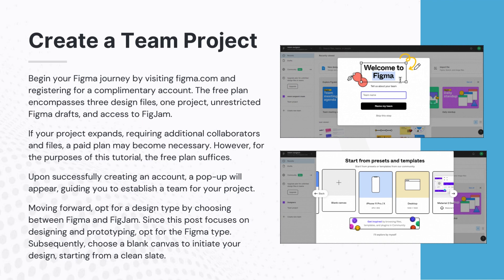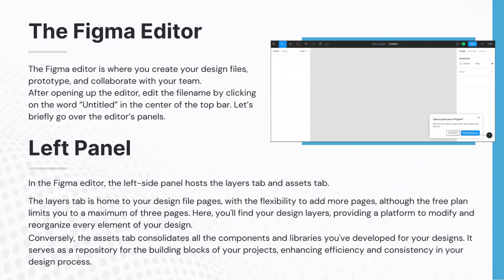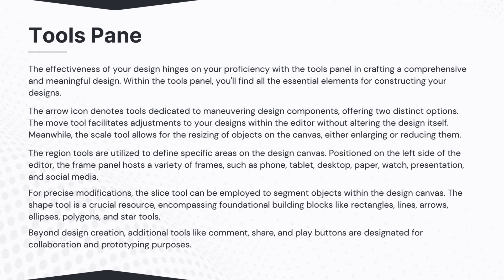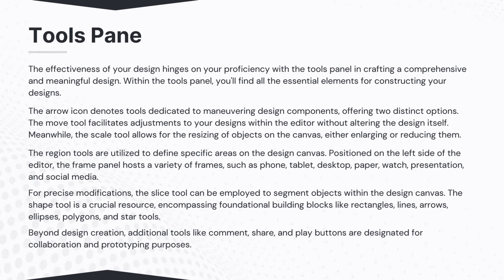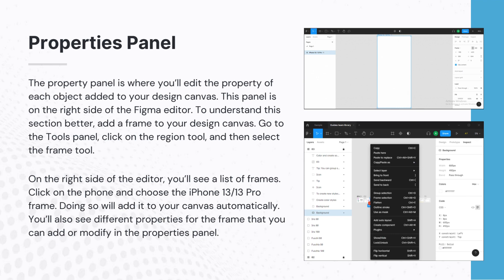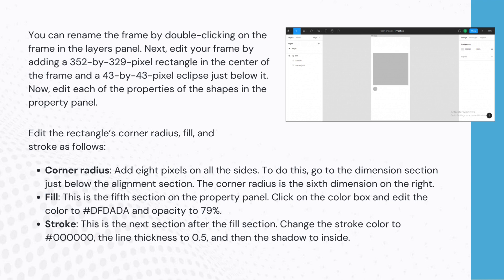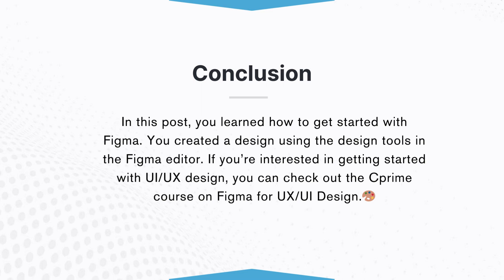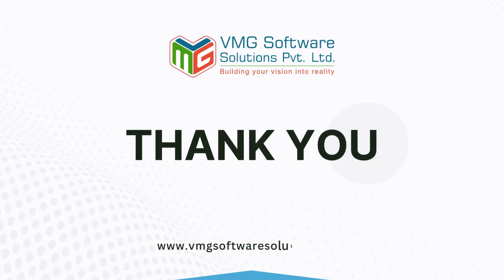Figma for Beginners: The Basics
🚀 Welcome to our Figma for Beginners tutorial! 🎨 In this video, we'll guide you through the essential basics of using Figma, a powerful design and prototyping tool. Whether you're a graphic designer, UI/UX designer, or just starting out in the world of design, Figma is a fantastic tool that can elevate your skills and streamline your workflow.

🔍 What You'll Learn:

Introduction to Figma: Get to know the Figma interface and understand its key features.
Creating Your First Design: Learn how to start a new project, work with frames, and add basic shapes and elements.
Collaboration Tools: Discover how to collaborate with others in real-time, making teamwork seamless.
Prototyping: Dive into the world of prototyping and create interactive designs for user testing.
Tips and Tricks: Uncover some handy tips and shortcuts to boost your productivity.

Skype: vmg.pankaj

Note: The rights for all trademarks, images, videos, audios, logos etc. belong to its exclusive owners. They are being used on this channel for reference purpose only.